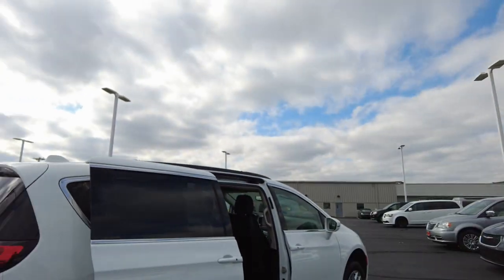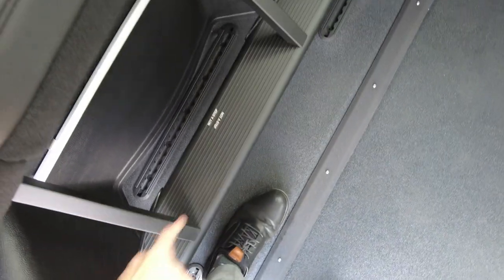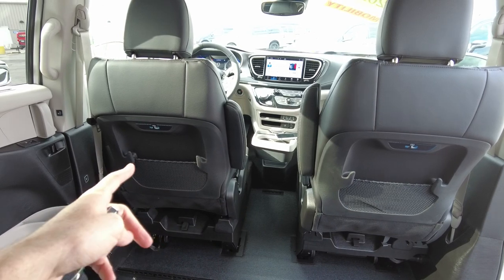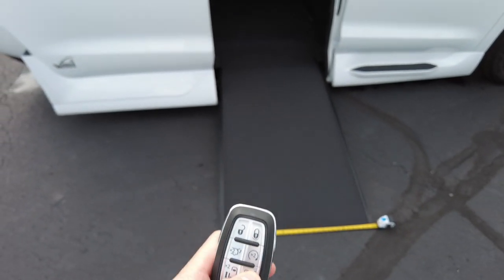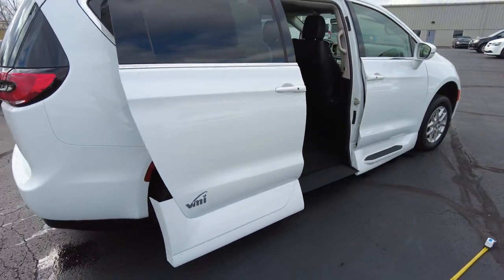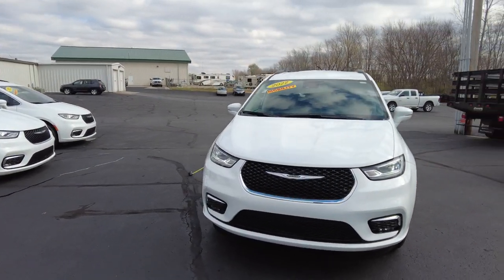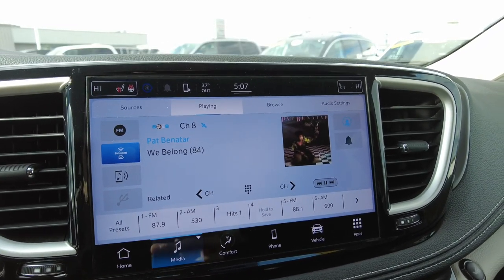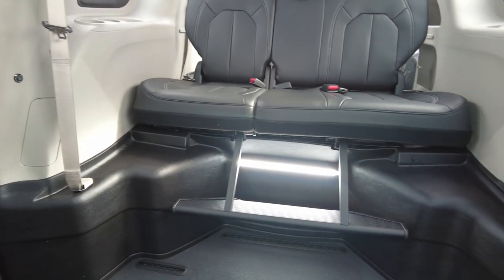VMI Mobility Van Dealer - 2022 Chrysler Pacifica - Power Side Entry Ramp - For Sale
Take a Peek at Our Other Mobility Ready Vans